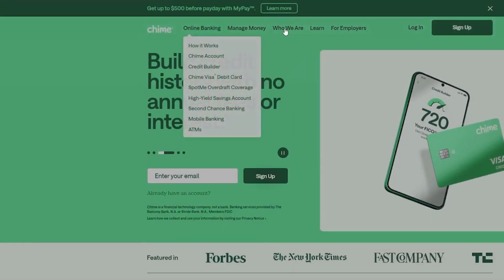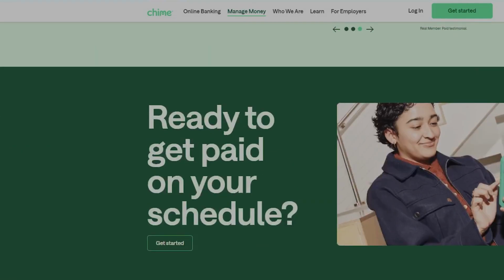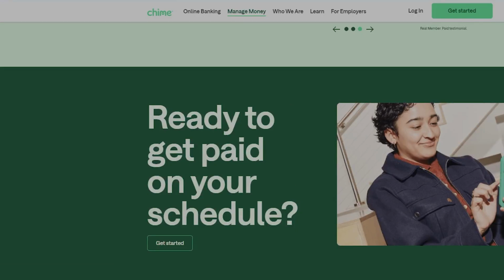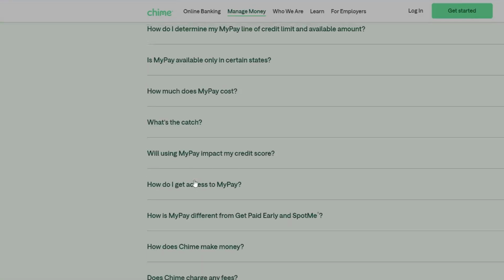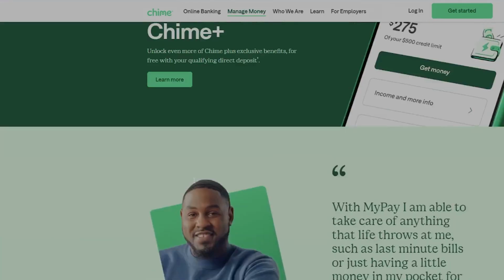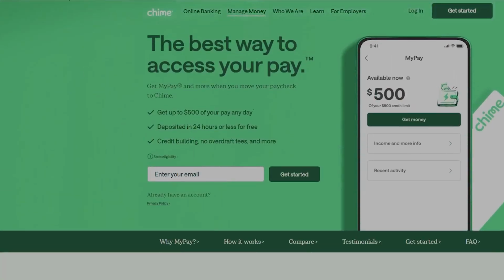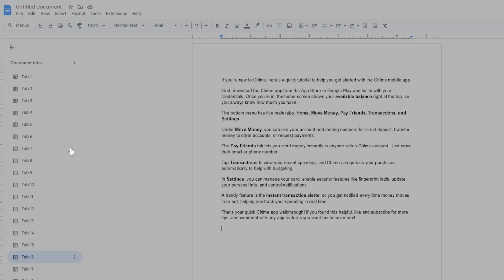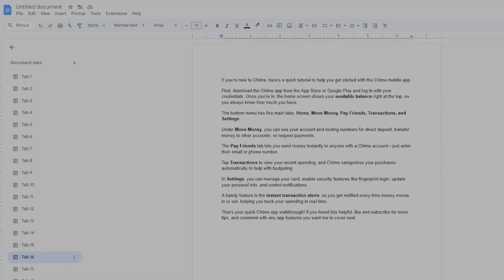NEW | Chime Mobile App Tutorial 2025 | Complete Guide to Setup & Features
New to Chime? This Chime mobile app tutorial will walk you through everything you need to know to get started with the Chime banking app in 2025. From setting up your account to managing your money, budgeting, and using key features like SpotMe and mobile check deposits — this guide has you covered!

✅ What You’ll Learn:

How to download and install the Chime app

Step-by-step account setup and verification

Navigating the app dashboard and main menus

How to set up direct deposit and pay bills

Using SpotMe for overdraft protection

Managing Chime Savings Pots for budgeting

Making mobile check deposits easily

Finding fee-free ATMs with the app’s locator

Setting alerts and notifications to stay on top of your money

⏳ Timestamps:
0:00 – Introduction
0:40 – Downloading & Installing Chime App
1:30 – Account Setup & Verification
3:00 – Overview of Dashboard & Menus
4:30 – Setting Up Direct Deposit
6:00 – Using SpotMe Feature
7:30 – Managing Savings Pots
8:45 – Mobile Check Deposits
10:00 – ATM Locator & Fee-Free Withdrawals
11:15 – Alerts & Notifications
12:00 – Final Tips & Wrap Up

💡 Perfect For:

New Chime users setting up their first account

Anyone wanting to master the Chime app features

Budget-conscious users managing money with Savings Pots

Users seeking simple mobile banking solutions

👍 Like this video if it helped you get started with Chime